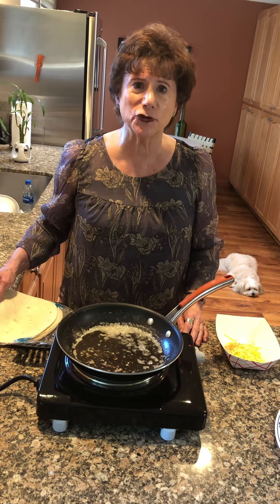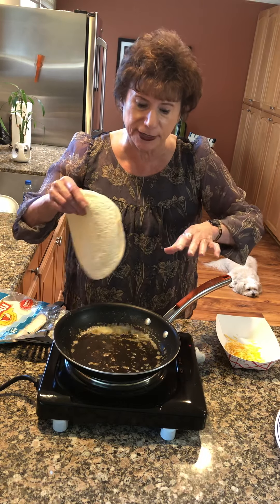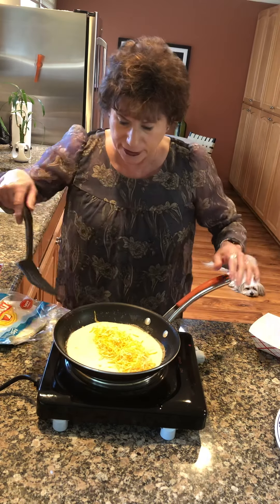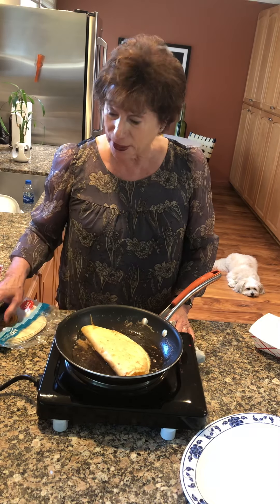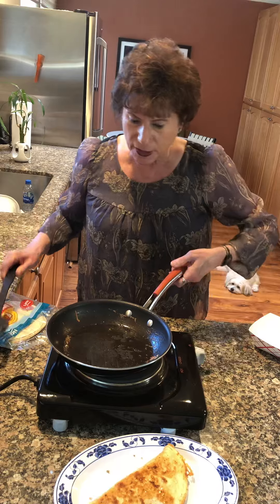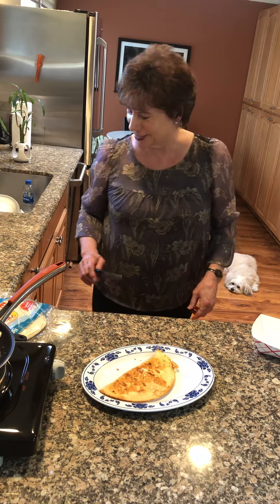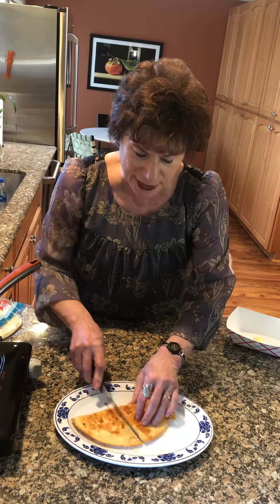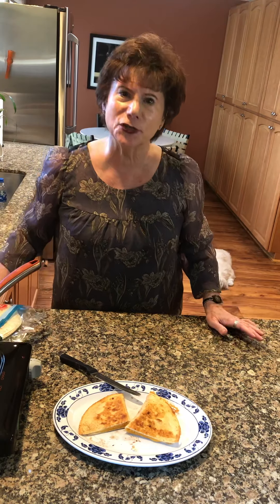Two minute meal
Tortilla Crisps

I medium size nonstick skillet
1 medium Tortilla
1 Tbs. butter
1/2 cup shredded cheese

Add butter to skillet. Brown, add tortilla, and cook for about 20 seconds. Add cheese to the center, fold over the tortilla to cover cheese, and turn. Both side should be golden brown.

Remove carefully from the pan, set aside. Let cool for about two minutes, and chow down.
This recipe shouts “I am hungry, and I want to eat now.”